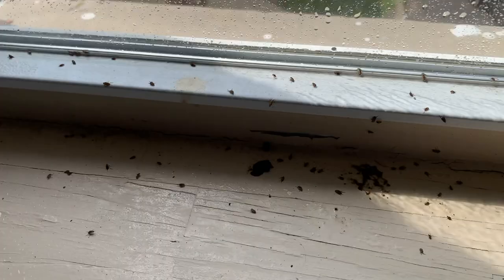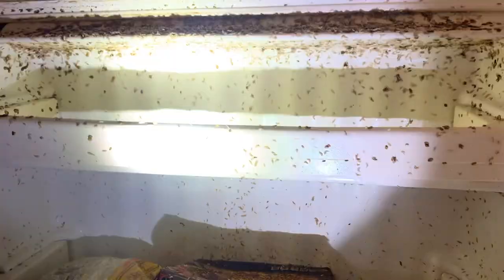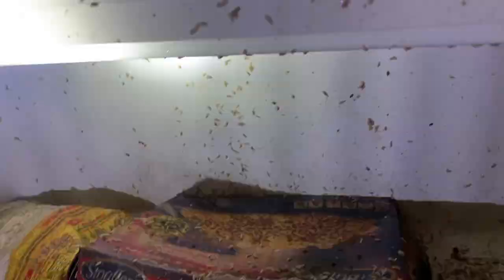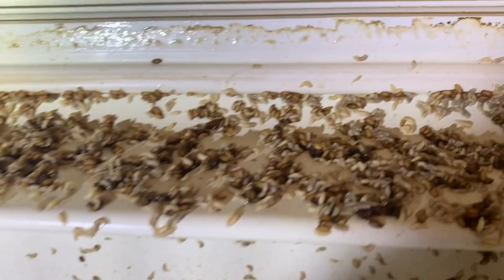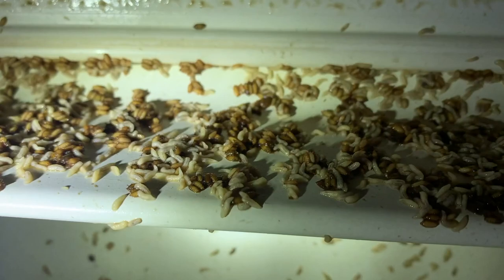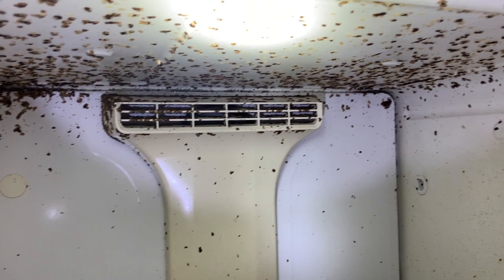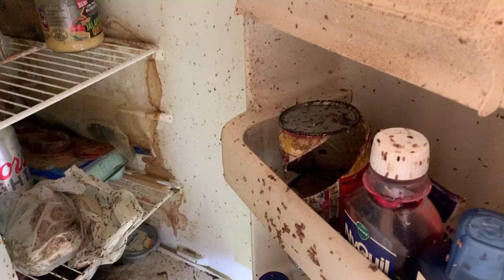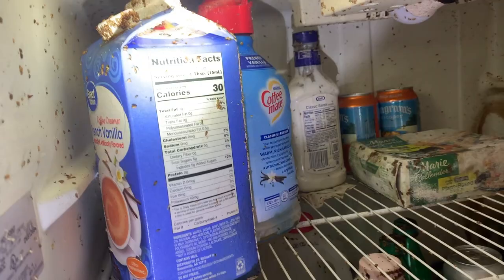Fridge Full of Fruit Fly Maggots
Sadly, we couldn't save the fridge.